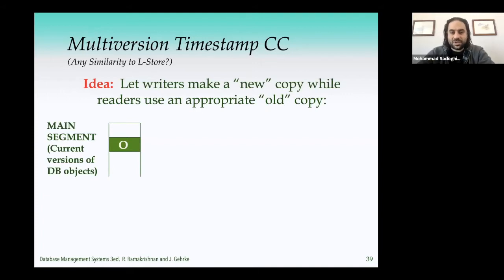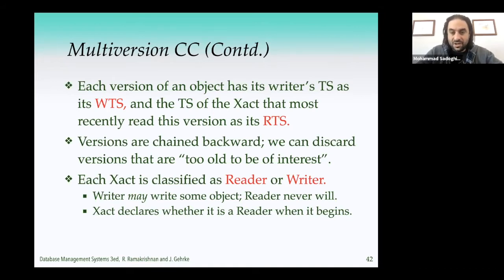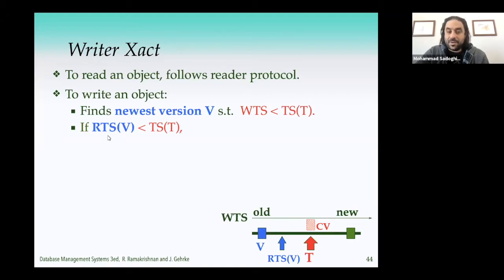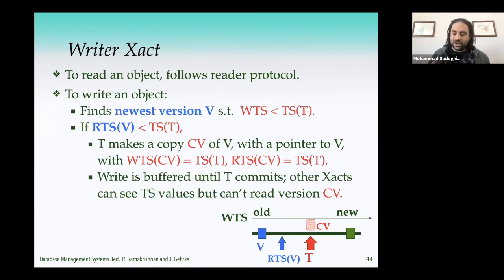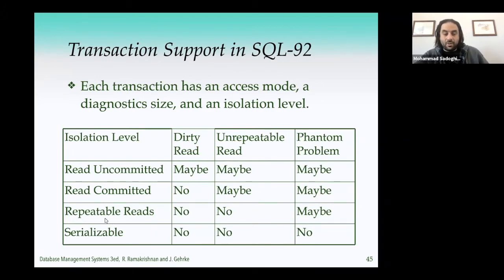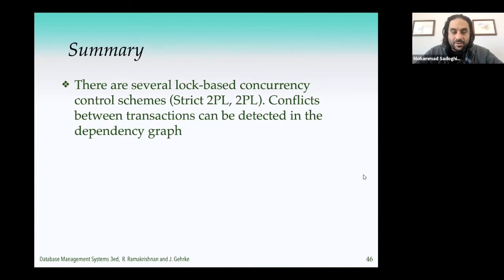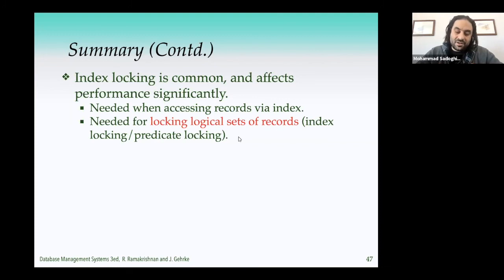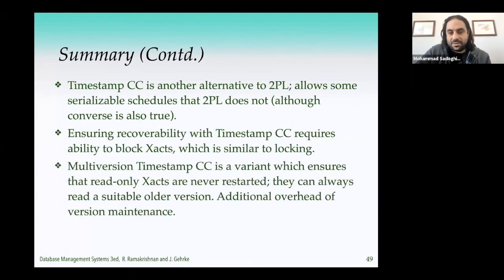ECS165a: Concurrency Control: Multi-version CC - Feb 23, 2021